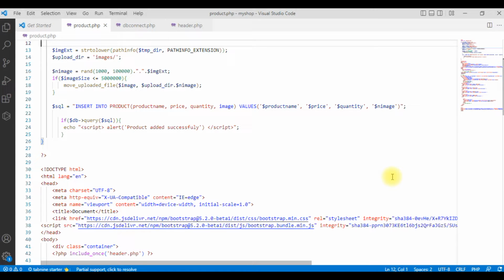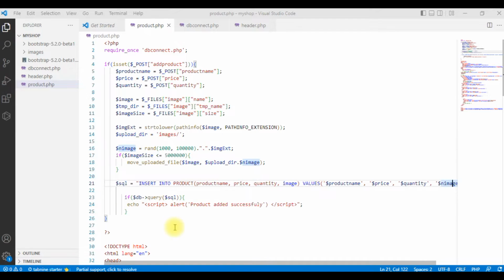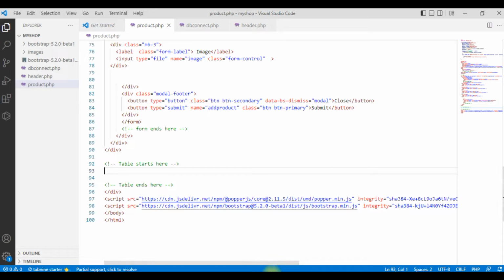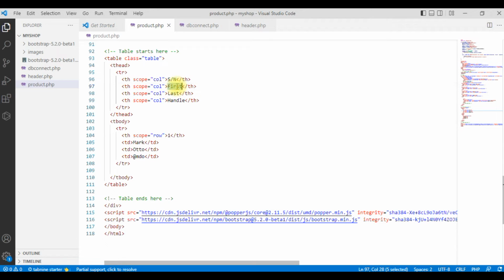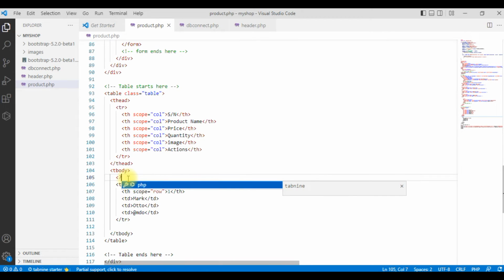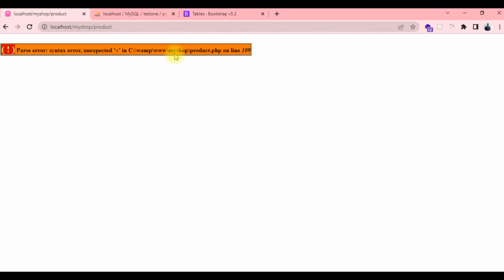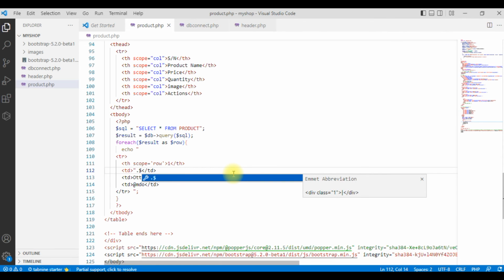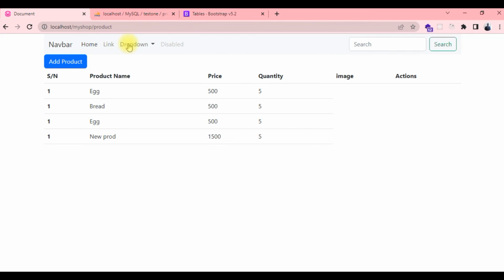PHP MySQL Part 8